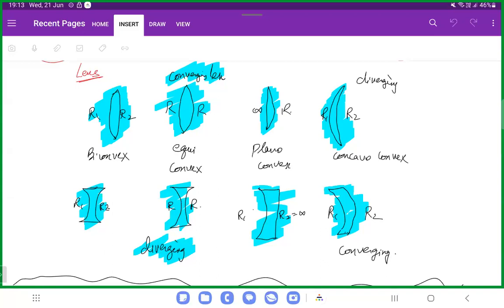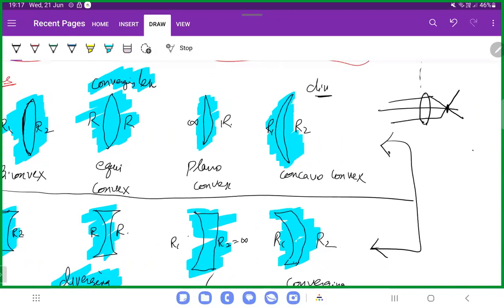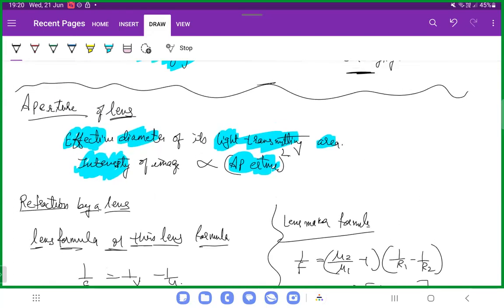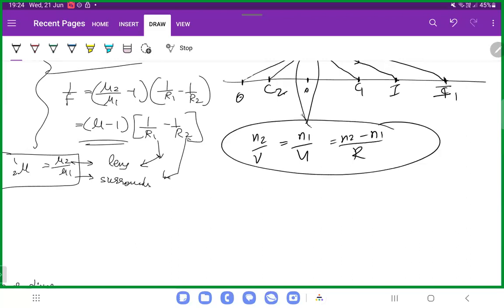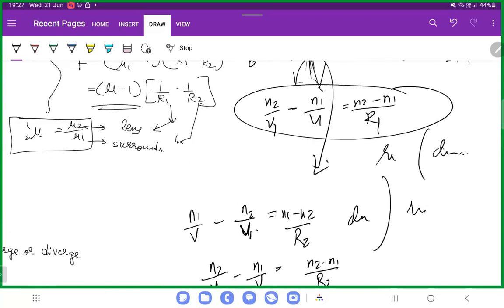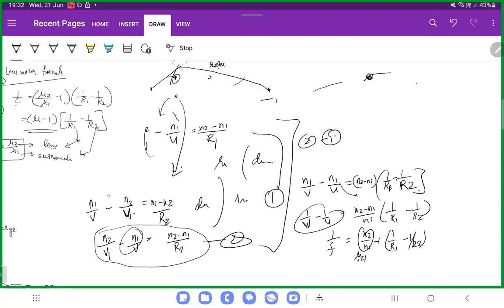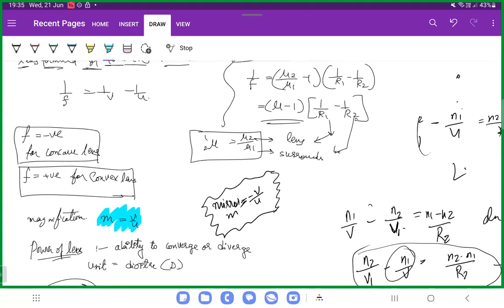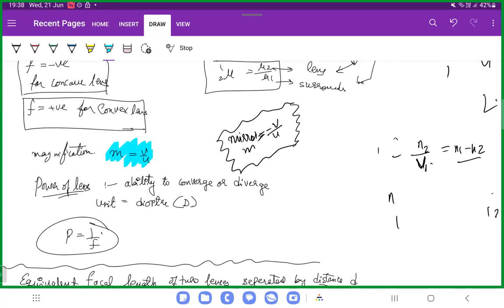jee class6 phy